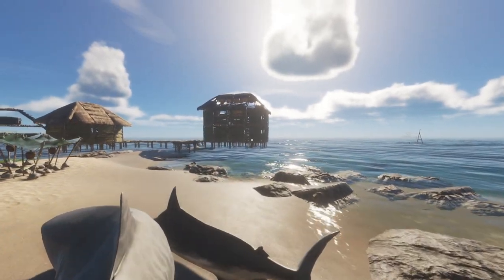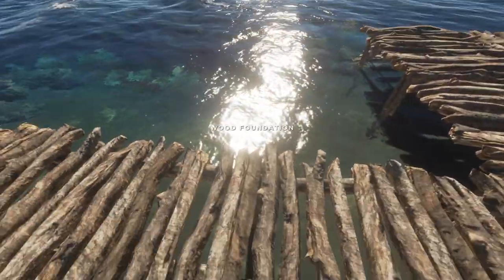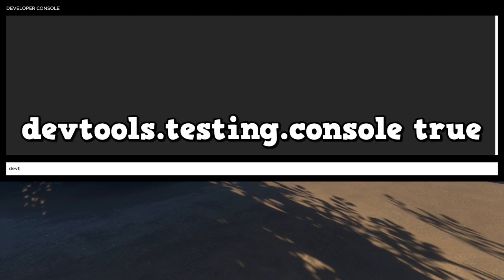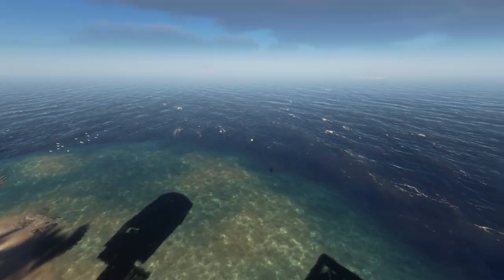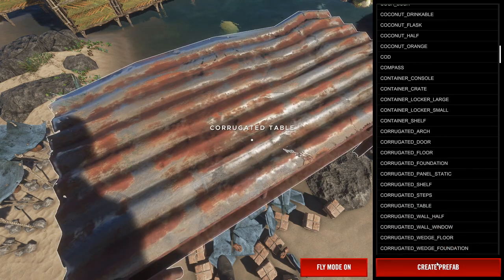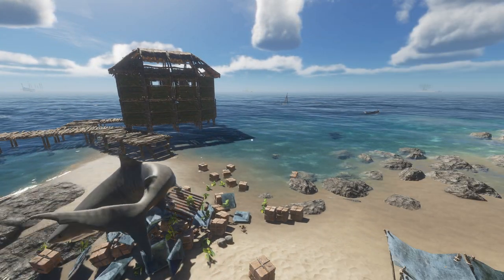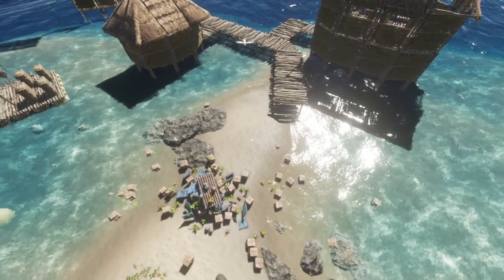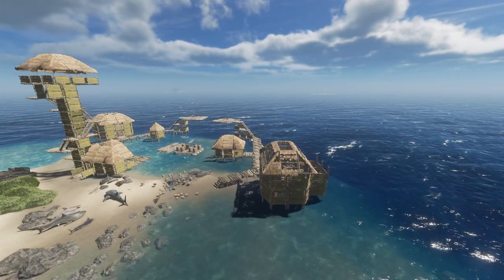Stranded Deep - How to Spawn Things into your game!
To lazy to go out and get resources? just spawn them in... Here is how you can do it :):)

Hey all, this video is old and there is a better way to spawn things in Stranded deep, here is the link to my new video...

After the Latest Patch the key i gave you doesn't work... So it used to be devtools.testing.console true/false (bring up the console with \ then type the command then press / to bring up the menu). But the commands were changed in the latest patch.
The new command is dev.console true/false